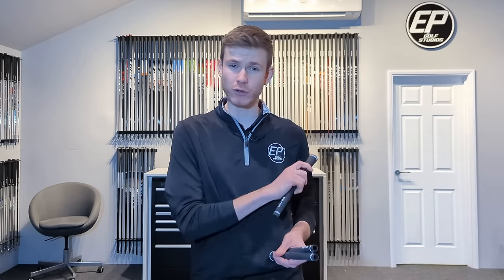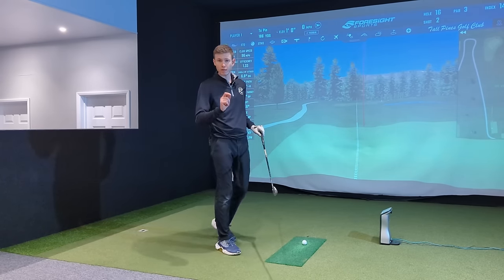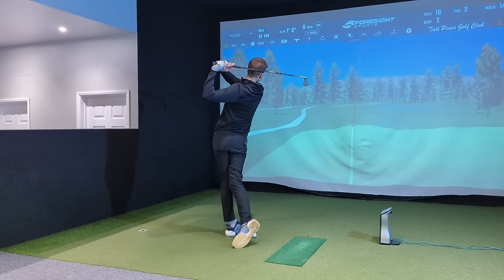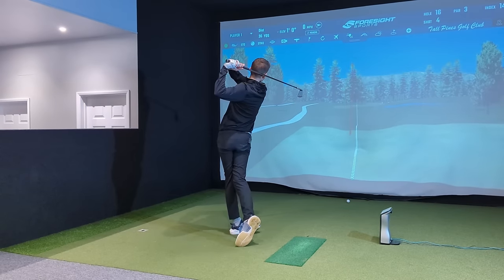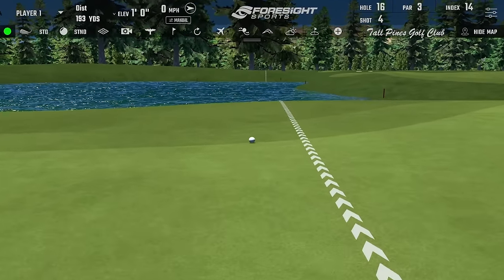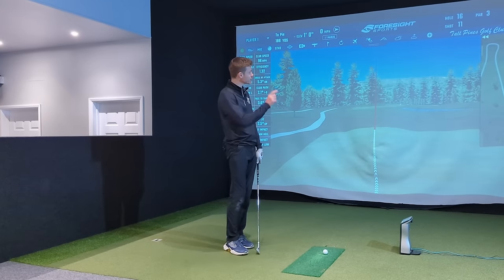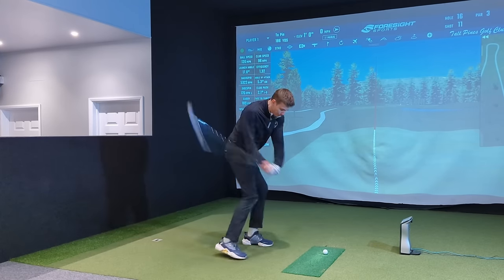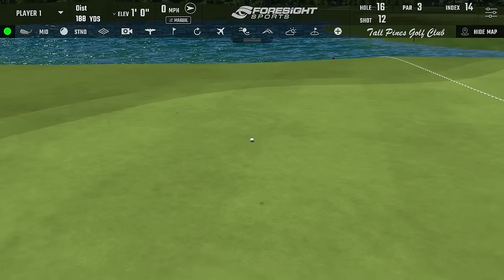The Right Grip Size? What We Look For & What Does It Do?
In this video we test and discuss the variables and differences in grip sizes and how it may affect how the club plays and how it could impact the outcome.

Timecodes

0:00 - Intro
1:20 - Standard Size Testing
2:28 - Grip Size Theory
3:22 - Standard Size Testing
4:28 - Getting the Right Grip Size
7:05 - Midsize Testing
8:52 - Swingweight Changes
12:07 - Jumbo Size Testing
14:33 - Ball Flight Numbers
16:25 - Club Delivery Numbers
19:07 - Summary